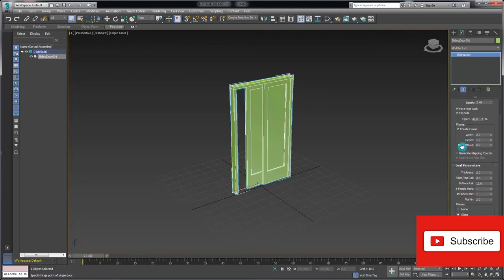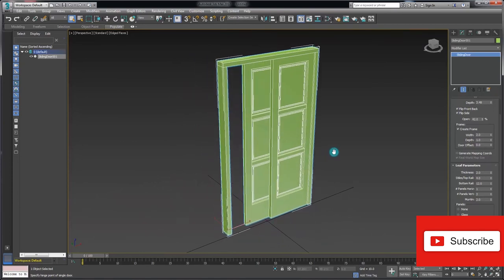3ds max 2019#12 Creating a Sliding Door